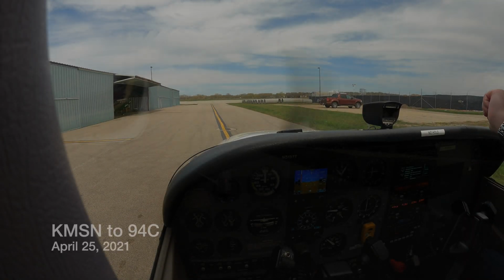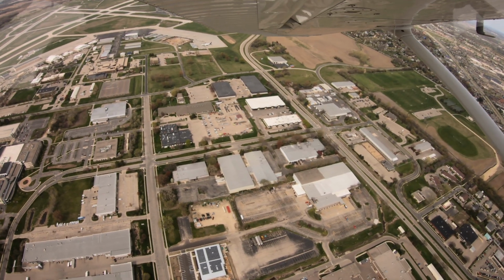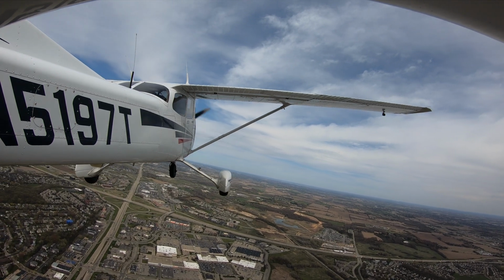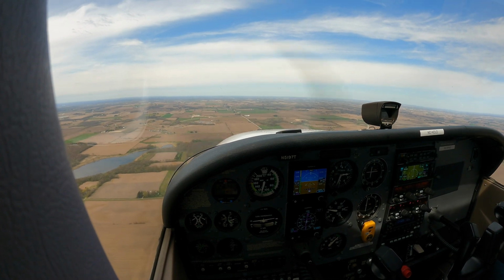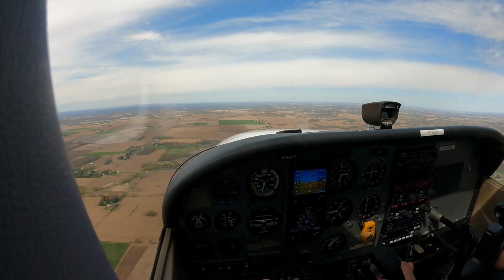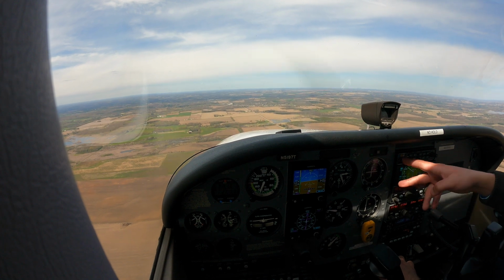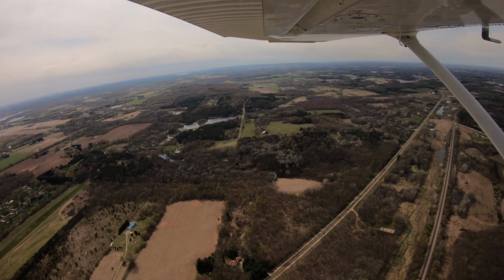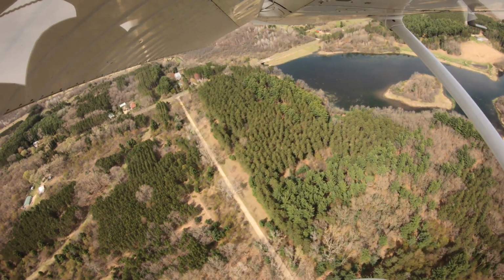Full Flight from Madison (KMSN) to Rio (94C) Wisconsin - 4K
The full flight version of my flight from Madison to Rio. This was taken with my friend Mike. We have the full cockpit audio and ATC conversations as well as multiple camera angles as we bring the 172 into a nice grass runway.

Flight was in a Cessna 172 on April 25, 2021 out of Dane County Regional Airport-Truax Field (KMSN) Madison, WI landing at Gilbert Field Airport (94C) Rio Wisconsin.

Video has been edited for time.

Shot with two GoPro Hero 7 Black cameras and one GoPro Hero 9 Black camera all in 4k 30FPS.